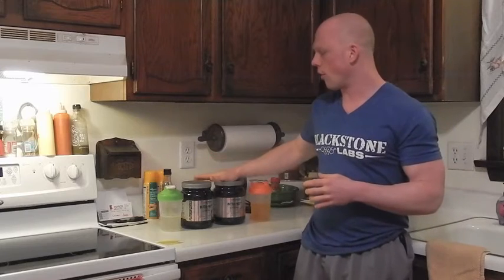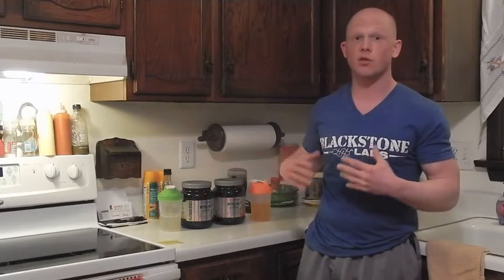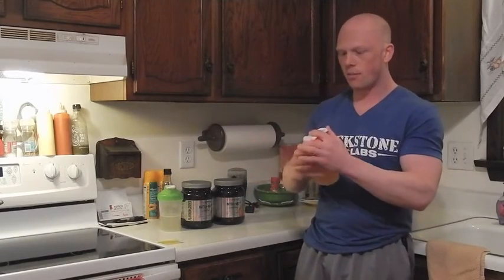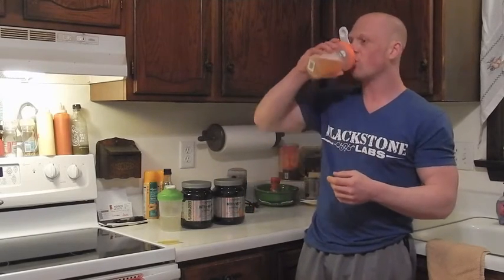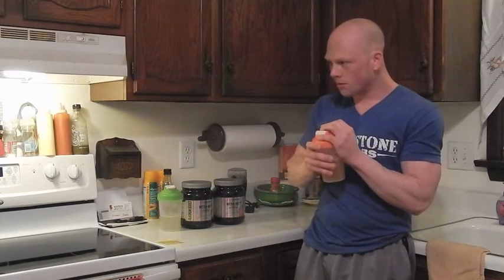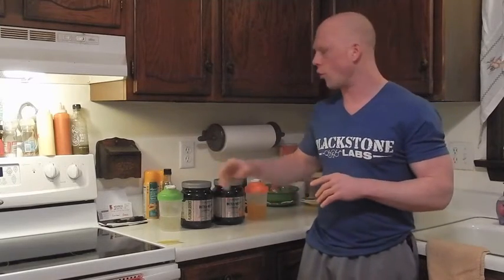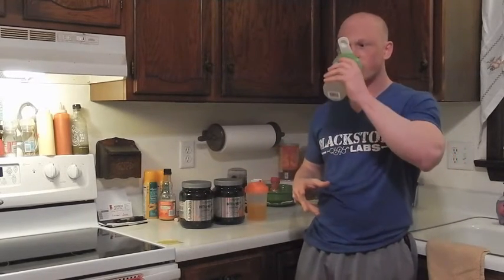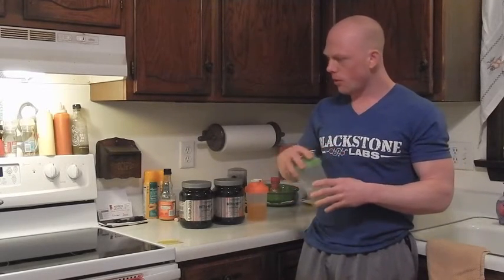Prime Nutrition Intra MD EAA+ Video Review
Orange Carnage -  Even though it is labeled no artificial sweetners there is sucralose labeled as the sweetener. The orange carnage was a small hint of an orange creamsicle in taste. No artificial flavoring or aftertaste in this product, but that may vary depending on how little or how much water the individual uses to sweeten or water down the flavor. Overall this was fantastic and is very light on the stomach.

Slaughtermelon – The melon taste is small right away, but provides a very long lasting and delicious aftertaste. The melon is not overpowering, but just enough to leave you satisfied. This makes, as a very refreshing drink for peri-workout needs. I am not a huge melon fan, but with it being on the lighter side it is a flavor that will grow on me.

The Two new additions to Intra-MD EAA+ are Glycerol (at 4.5g) and Theacrine Powder (50mg)

Glycerol supports intramuscular and cellular hydration. It has been established that muscle cell volumization and swelling can trigger protein synthesis. Glycerol is also a great asset to longlasting pumps.

Theacrine increases energy, focus, motivation, and exercise endurance. Teacrine also functions as an antioxidant, which in turn promotes faster recovery and improved immune system function.